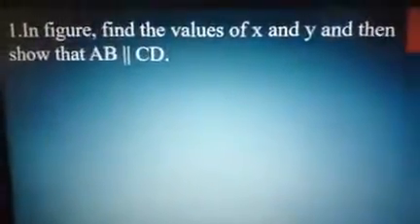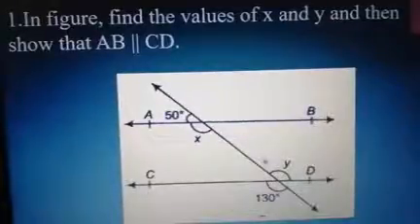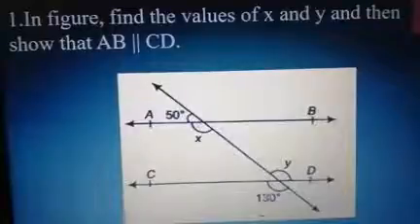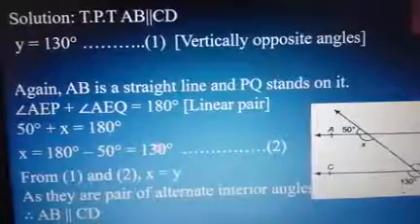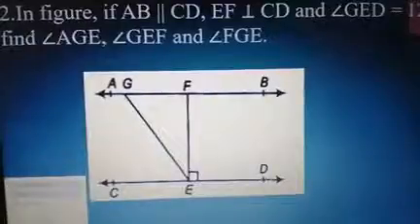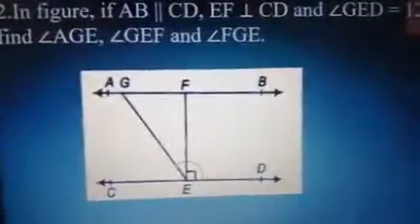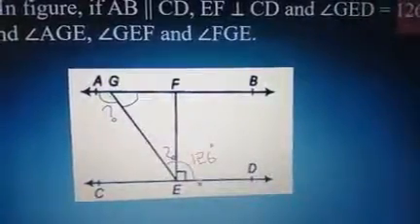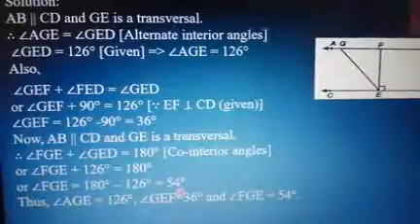Class-9 mathematics Lines and angle video - 7